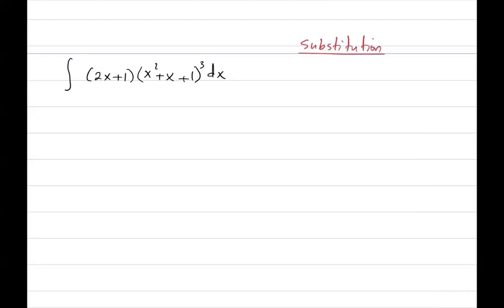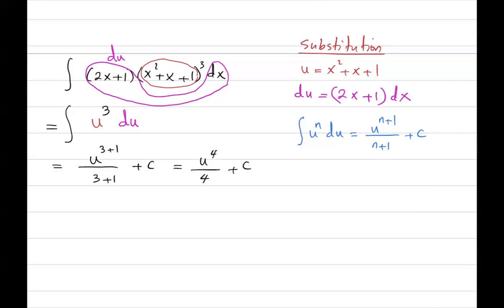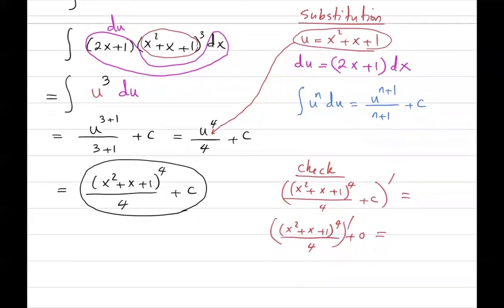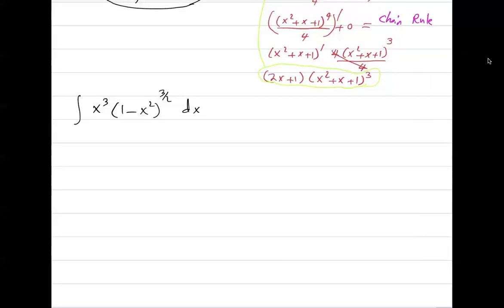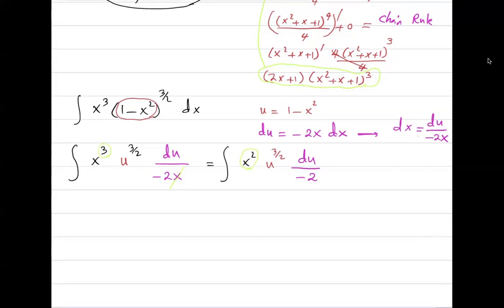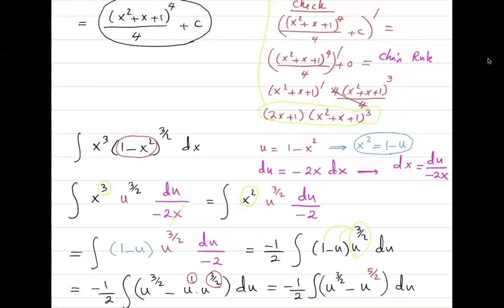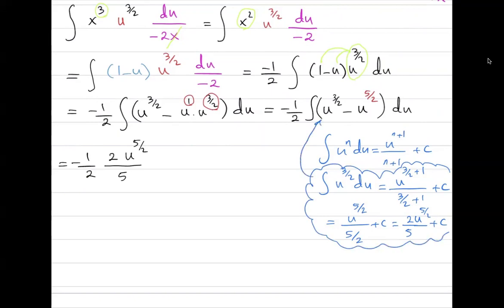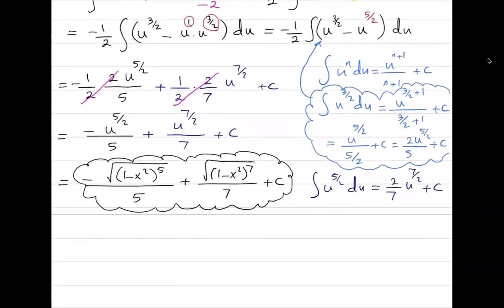Integral Using u-substitution Including Polynomial Functions